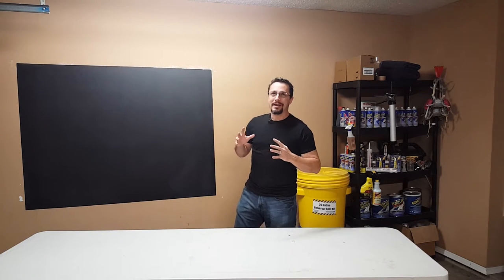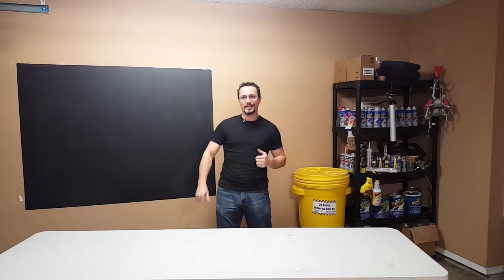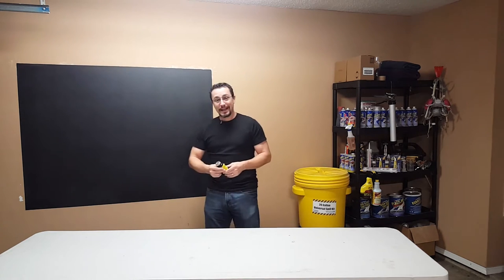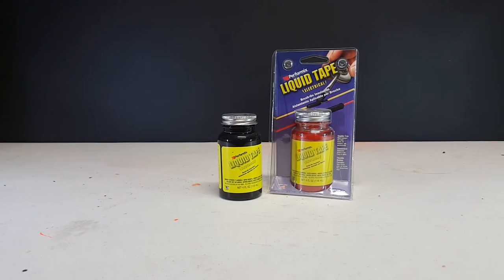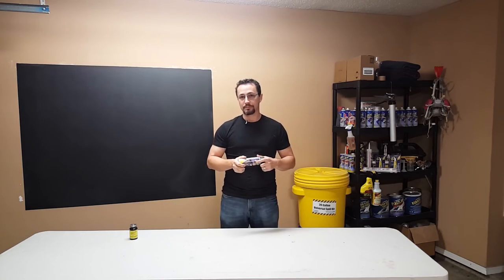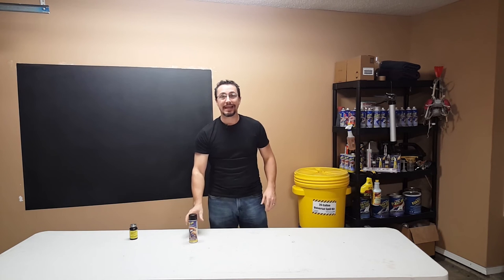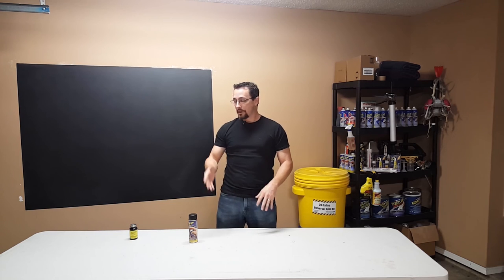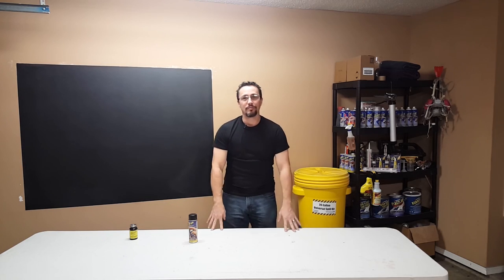Plasti Dip Liquid Tape Aerosol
Plasti Dip Aerosol Liquid Tape. It may seem that there would not be many uses for Plasti Dip Aerosol Liquid Tape but when I needed it, WOW, was I grateful I had this inexpensive little can.

- Will not crack, peel, or harden
- Remains flexible even under extreme conditions
- Can be used in many applications, including electrical
- connections for boats, trailers, RV's, automobiles, pool electricals, instruments, computers, switches and many more
- Use to insulate, protect and color code